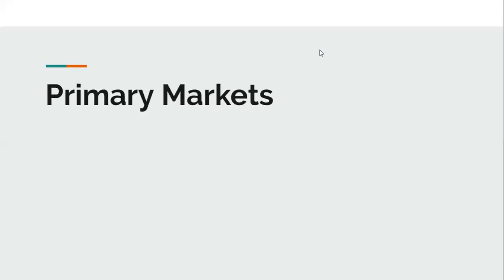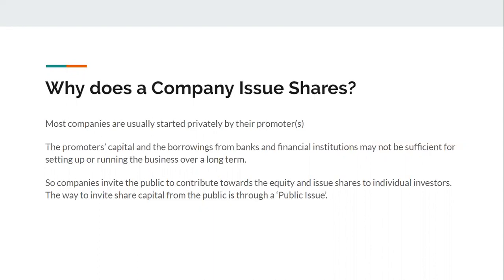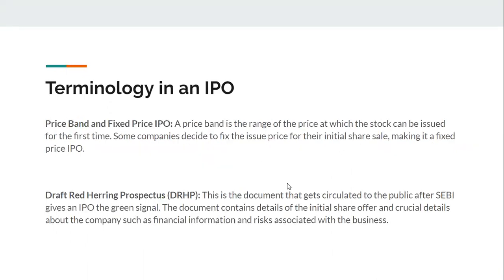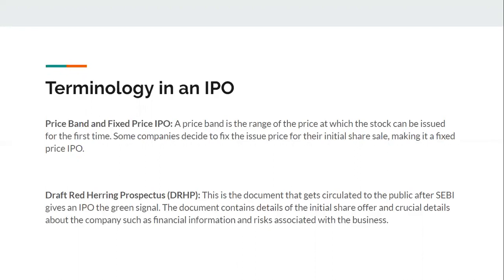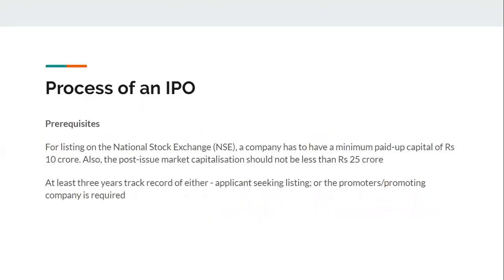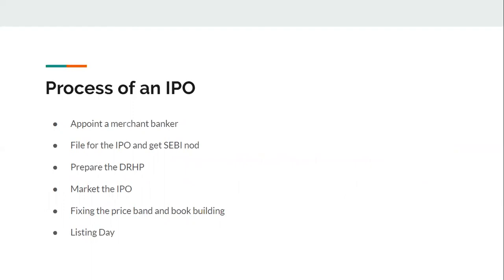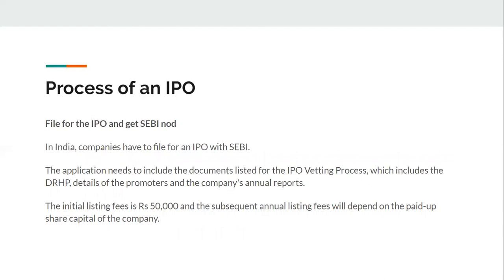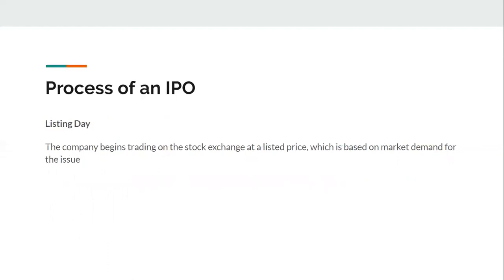Primary Markets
TRADECLUE tool has detailed and simple templates for the above setup.
One can get curated alerts detected by the system in Live Market Section for triangle breakout.

Use Green/Red Bar Query in Live Market Section of TradeClue.

Tradeclue : Intraday comprehensive trading system using Technical and Options Analytics.In Live Query section there is an auto query for Reversal strategy alerts

If you are interested in our core Intraday Trading Course feel free to checkout (Knowlege Partner of NSE Academy)